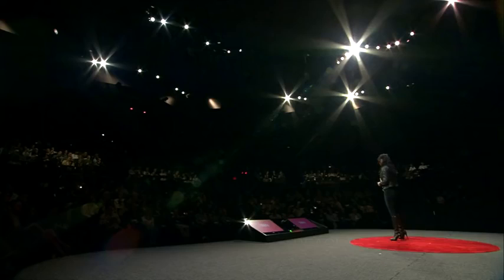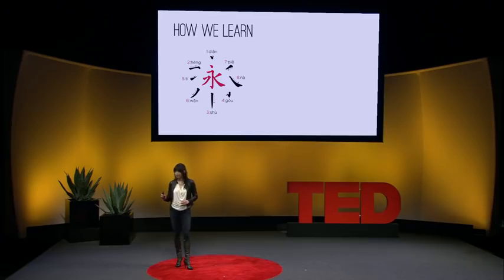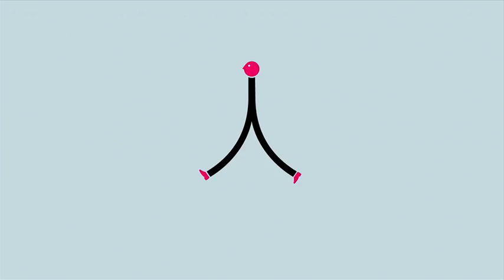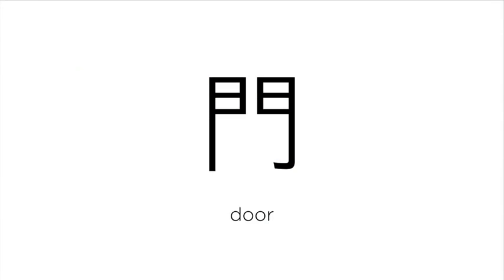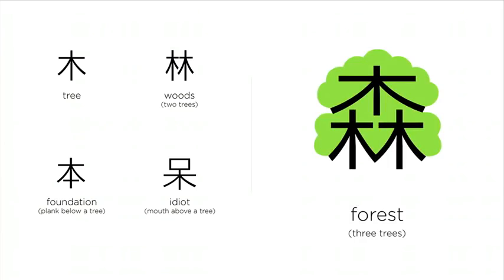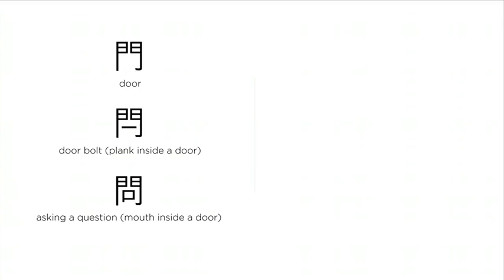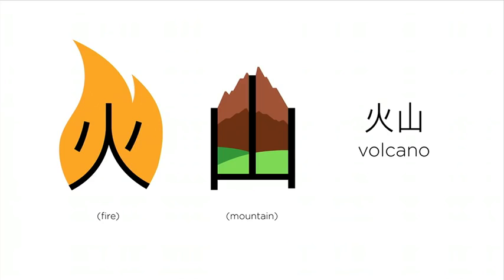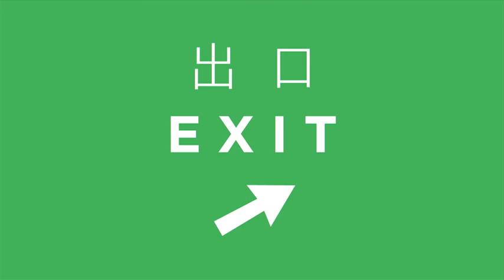Learn Chinese reading with ease.. Best ever tips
Ted talk.. Best ever tips to learn Chinese words